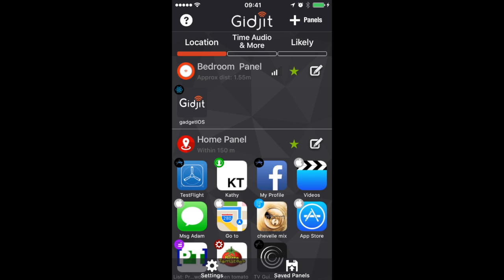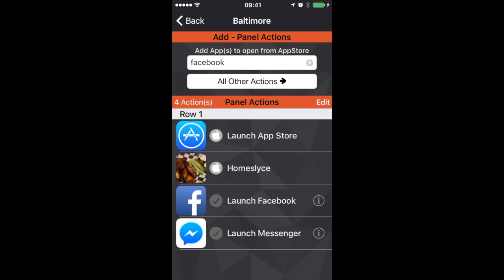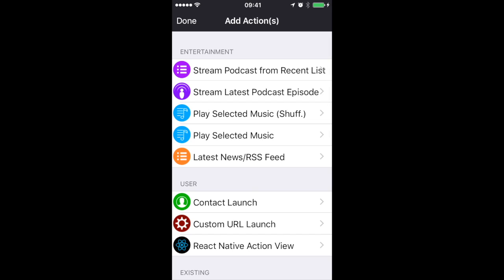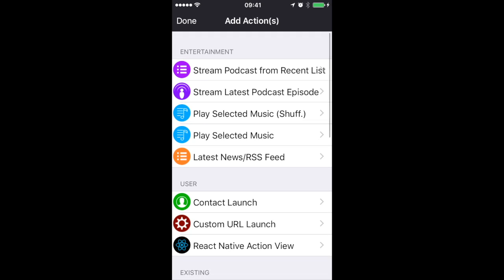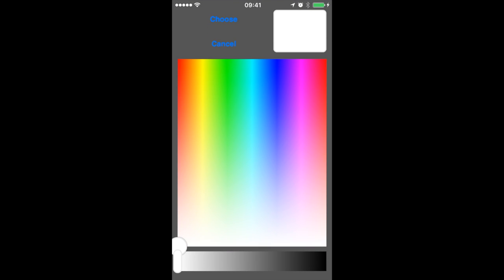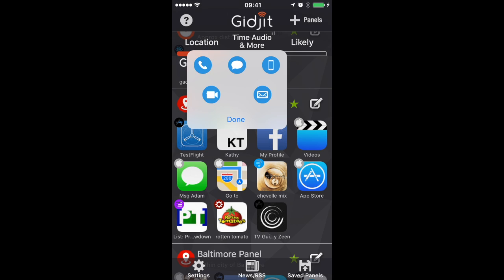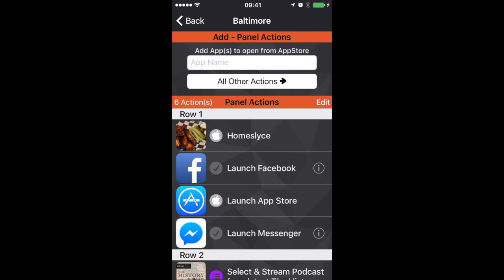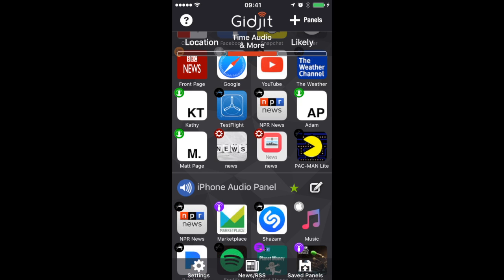Gidjit Smart Launcher (iOS App) Extended Tutorial